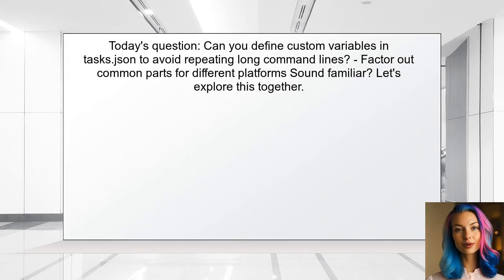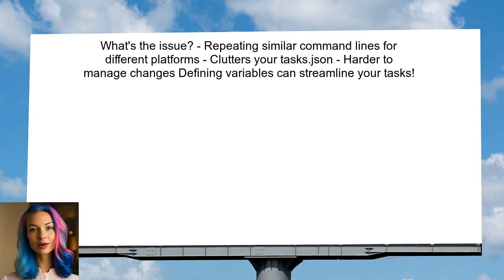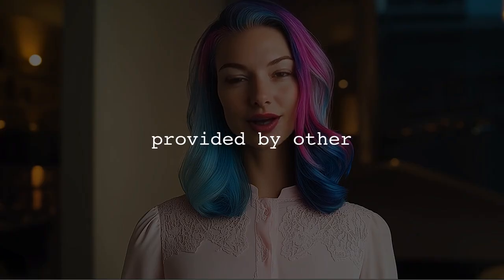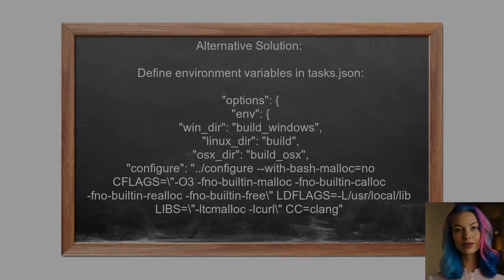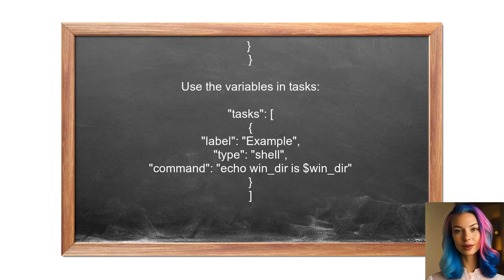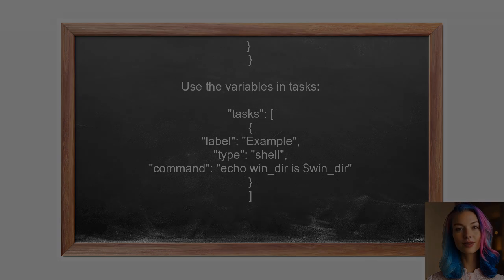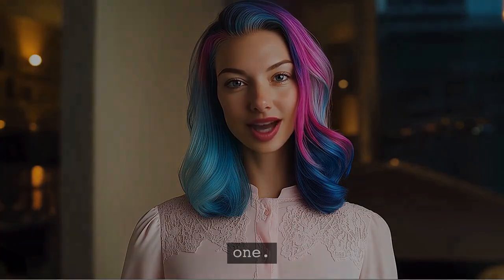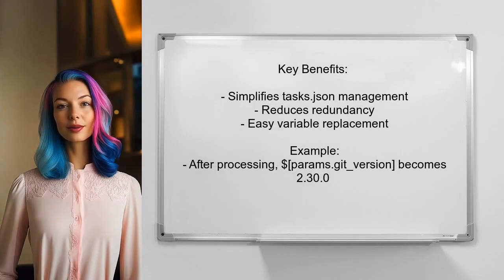How to Define Custom Variables in VSCode tasks.json for Better Automation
In this video, we’ll explore the powerful capabilities of Visual Studio Code's tasks.json file and how you can leverage custom variables to enhance your automation workflows. Whether you're a seasoned developer or just starting out, understanding how to define and use these variables can streamline your tasks and improve your productivity. Join us as we dive into practical examples and tips to make the most of your VSCode environment!

Today's Topic: How to Define Custom Variables in VSCode tasks.json for Better Automation

Related to